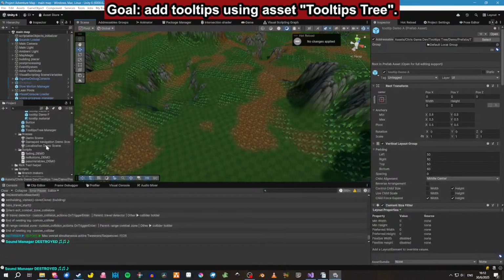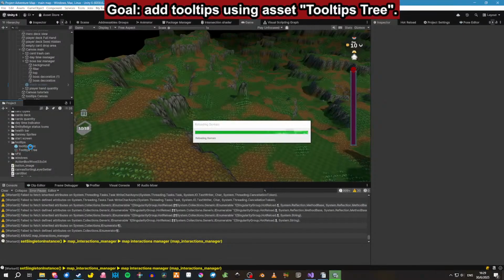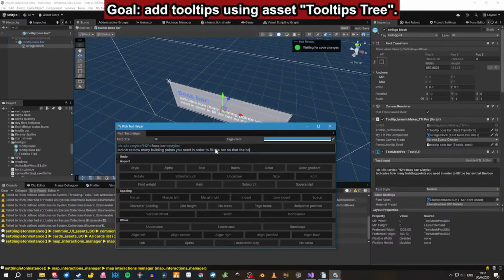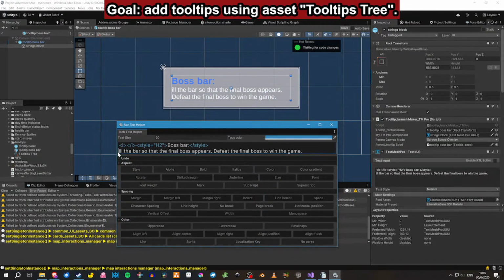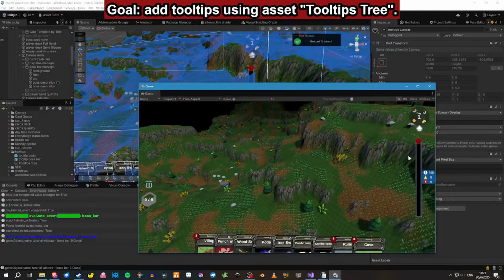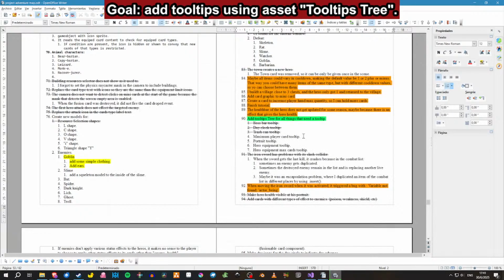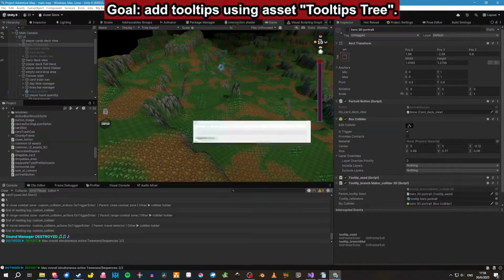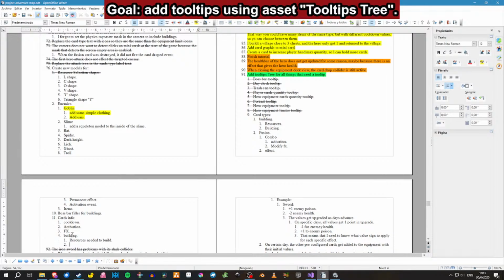Making my 3D game inspired in "Loop Hero".